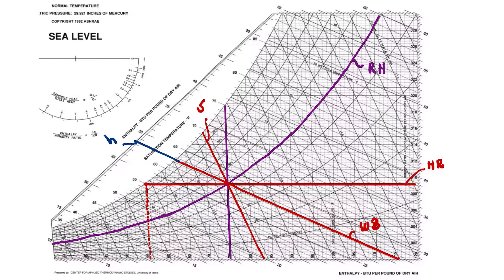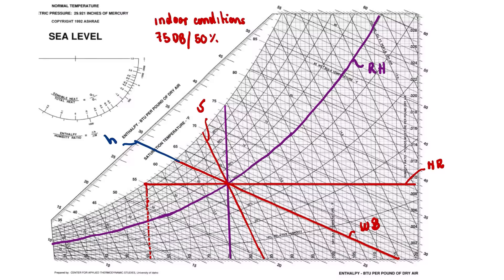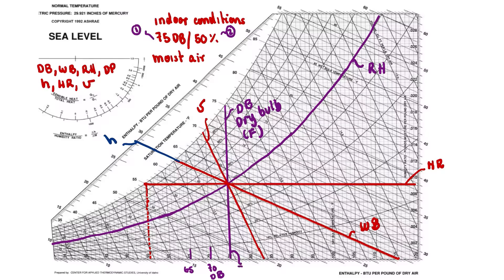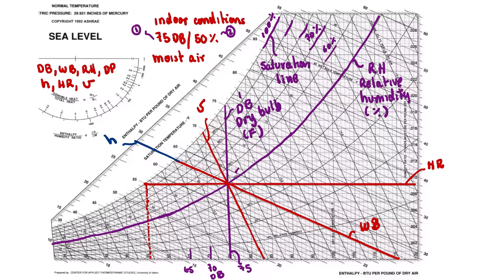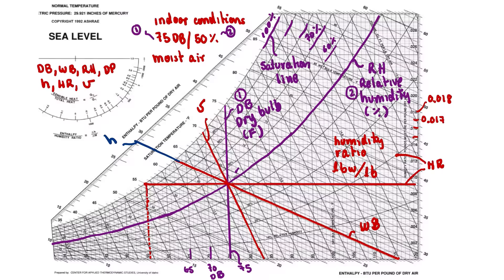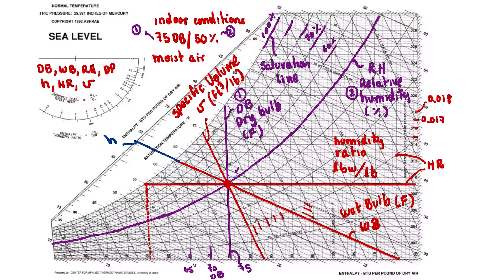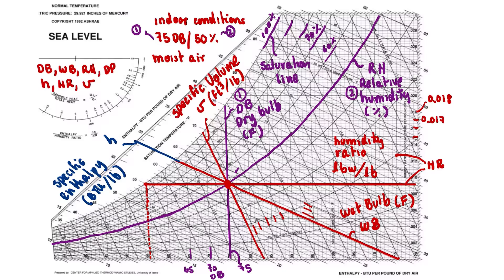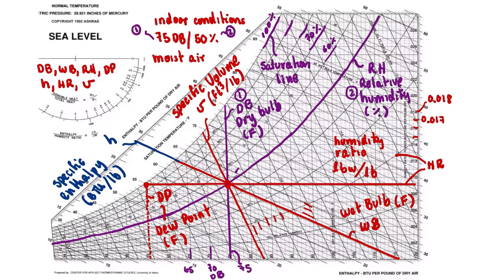How to Read a Psychrometric Chart, Moist Air Properties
In this video we explain how the seven thermodynamics properties of moist air (DB, WB, RH, DP, h, HR, v) are obtained. For example, by knowing the indoor design conditions for summer 75F DB/ 50% RH we obtained everything physical properties of moist air.